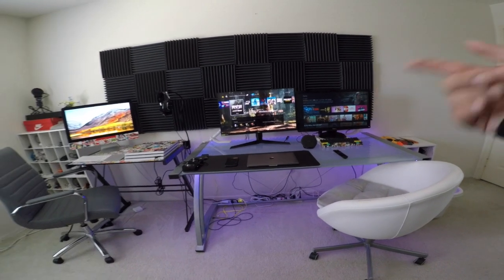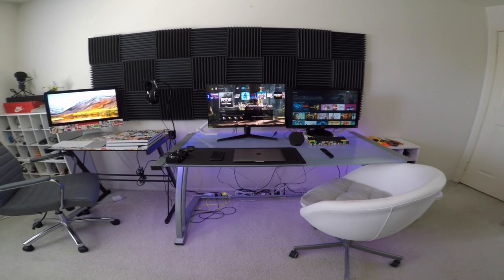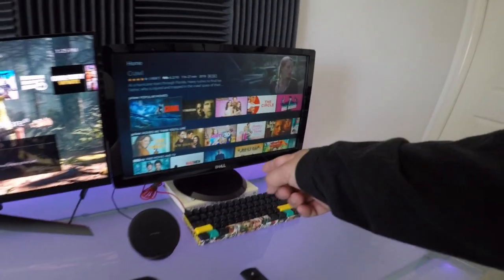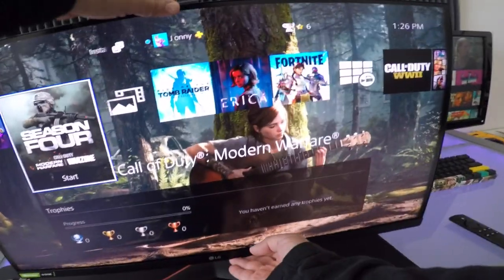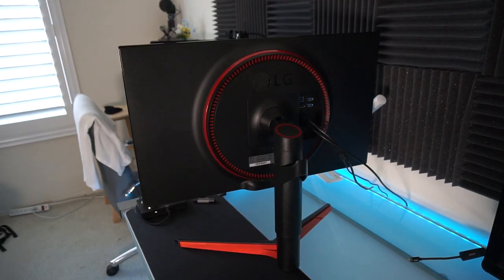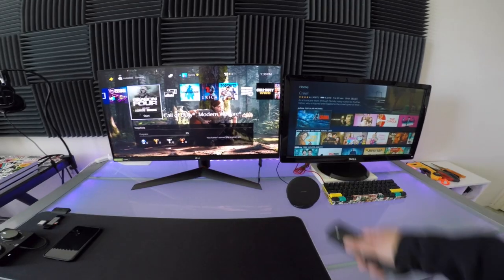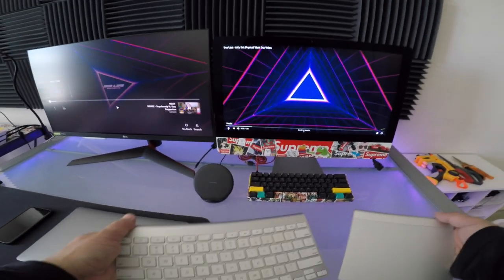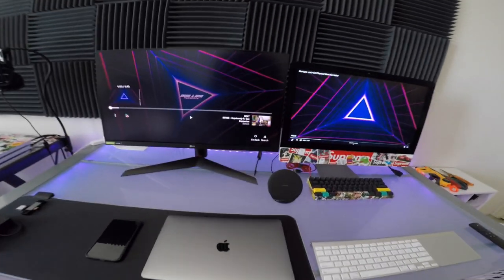LG IPS 144Hz Monitor with PS4 Warzone Gameplay | LG 27GL850 27 inch Monitor Review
[Update]: Warner Bros. demonetized this video because of the Aquaman trailer clip. I did a funny voice over without the trailer sound, but it was still labeled as copyright (one of my best voiceover works btw LOL). I tried to appeal, but they rejected it. So whatever, I'm leaving the video as it is...If you guys want to help, just keep liking the video so it'll boost my other vids up. Peace! ✌️

This is a review of the LG 27" IPS Gaming Monitor with 1ms Nvidia G-Sync. In this video, I will compare it with my Dell 24" 60Hz Monitor and my 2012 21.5" Apple iMac. Side by side video comparison and some Warzone gameplay on my PS4 Pro with the IPS 144Hz monitor! However, PS4 Pro will only allow up to 60Hz during gameplay. The upcoming PS5 will support up to 120Hz, which this IPS monitor will allow! The vivid colors on this monitor is amazing in real life! Enjoy!

LG 27GL850 IPS 27" Monitor

Astro A40 TR Headset with MixAmp Pro TR

Govee LED Light Strips

Minger LED Light Strips with Music Sync

Anne Pro 2 Mechanical Keyboard

Samsung Wireless Charger (2018 edition - the one im using)

Samsung Wireless Charger with cooling fan (2019 version)

Dell ST2410 24" LCD Monitor

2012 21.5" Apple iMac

Gameplay on PS4 Pro

FOV filmed on GoPro Hero 5 Black
Filmed using Sony A6500